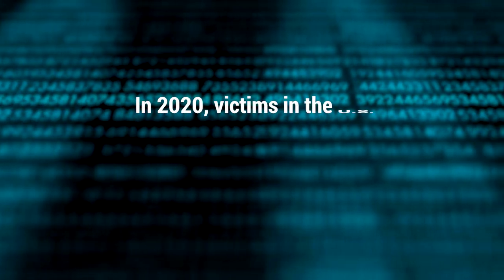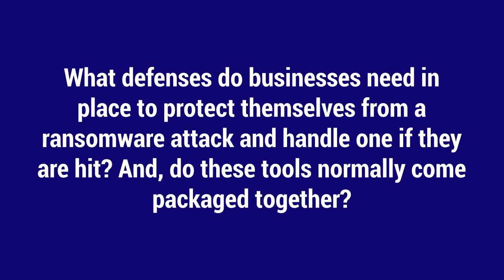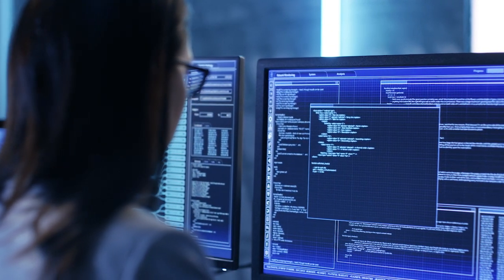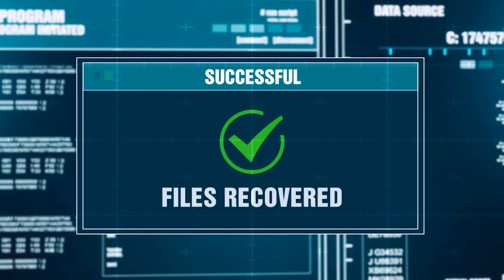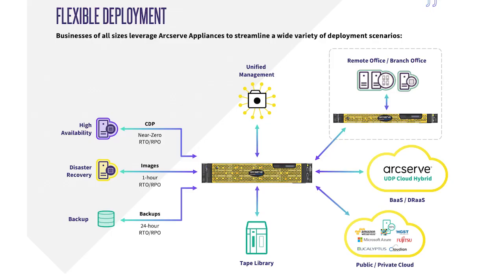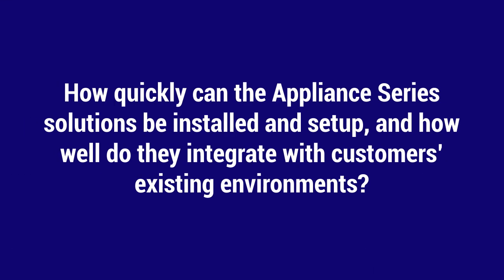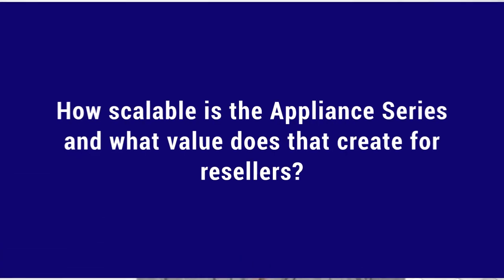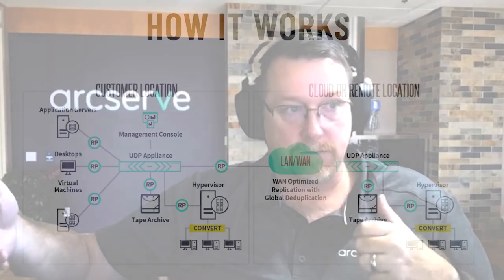Bundle Your Ransomware Defenses With Arcserve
The severity of ransomware attacks is becoming worse as attacks become more targeted and cast wider nets. Arcserve can defend and save your customers' critical data with the Arcserve® 9000 Appliance Series and the Arcserve Appliances X Series.